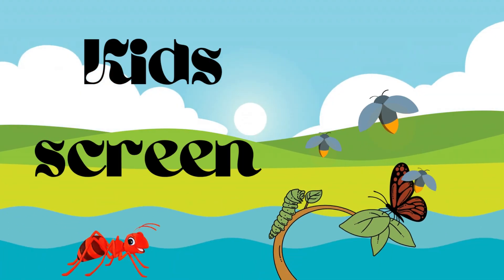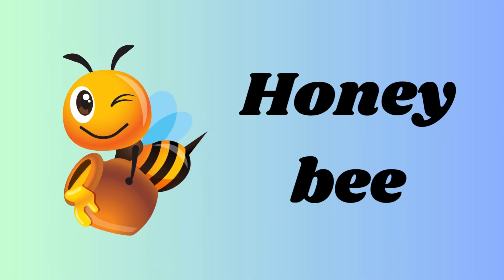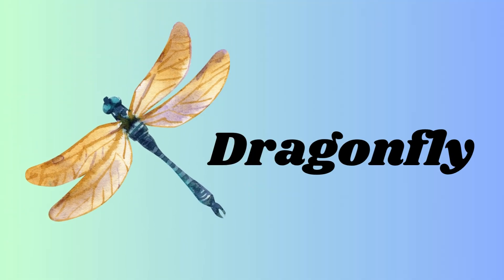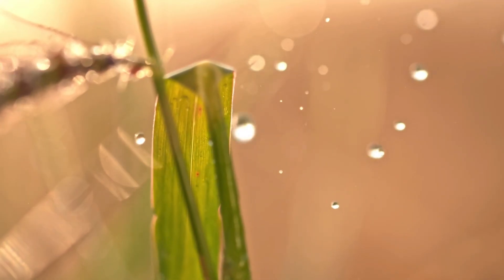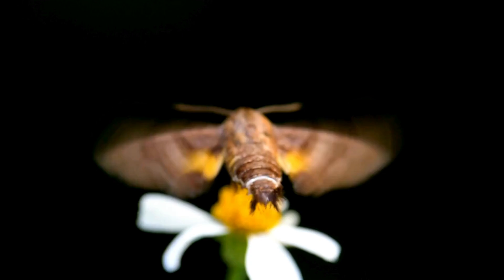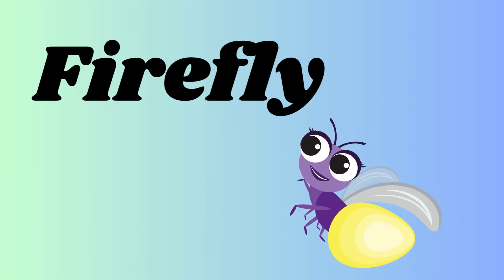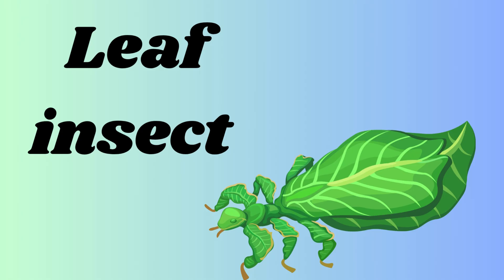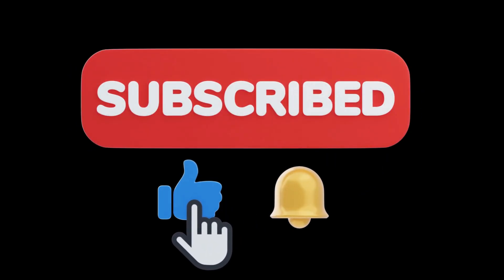Insects For Kids | Names Of Insects | Kids Educational Video | Learn All About Insects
INSECTS FOR KIDS Learning – Insect Names and Sounds for Children, Toddlers, Kindergarten & Preschool
Insects name | Insects for kids |Insects | Insects name in English | Names of insects
100 Amazing Insects and Bugs Around the World | English Vocabulary for Kids | Insect Names Learning!

An **insect** is a small animal with **six legs**, **a body divided into three parts** (head, thorax, and abdomen), and usually **one or two pairs of wings**. Insects are the largest group of animals on Earth and can be found **almost everywhere** — in your garden, forest, desert, or even in your house!

### 🐞 20 Insects Names with Brief Descriptions (Kid-Friendly)

1. **Butterfly**
   A beautiful insect with big, colorful wings. It drinks nectar from flowers.

2. **Bee**
   A small, flying insect that makes honey and helps flowers grow by spreading pollen.

3. **Ladybug**
   A tiny red insect with black spots. It is friendly and eats garden pests.

4. **Ant**
   A hardworking insect that lives in large groups called colonies. They are very strong!

5. **Dragonfly**
   A long-bodied insect with two sets of wings. It flies really fast and eats mosquitoes.

6. **Mosquito**
   A tiny insect that bites people and animals to suck blood. It can be annoying!

7. **Grasshopper**
   A green or brown insect with strong legs that help it jump far and high.

8. **Cricket**
   A small insect known for its “chirping” sound, which it makes by rubbing its wings.

9. **Fly**
   A common insect with big eyes and wings. It likes to fly around food and trash.

10. **Wasp**
    A flying insect like a bee, but it can sting more than once and doesn't make honey.

11. **Moth**
    A cousin of the butterfly, but it usually comes out at night and has dull-colored wings.

12. **Termite**
    A tiny insect that lives in groups and eats wood. They can damage houses.

13. **Beetle**
    A bug with hard wing covers. There are many types, like rhinoceros beetles and fireflies.

14. **Firefly**
    A beetle that lights up in the dark. It flashes its light to find a mate.

15. **Caterpillar**
    A baby butterfly or moth. It has a long, soft body and eats leaves.

16. **Stick Insect**
    A thin insect that looks like a twig or stick. It hides from birds by blending in.

17. **Leaf Insect**
    This insect looks like a leaf! It uses its shape to stay hidden from enemies.

18. **Stag Beetle**
    A large beetle with big jaws that look like deer antlers.

19. **Aphid**
    A tiny green or black insect that sucks juice from plants. Ladybugs love to eat them.

20. **Praying Mantis**
    A green insect that looks like it's praying. It's a clever hunter and eats other bugs.